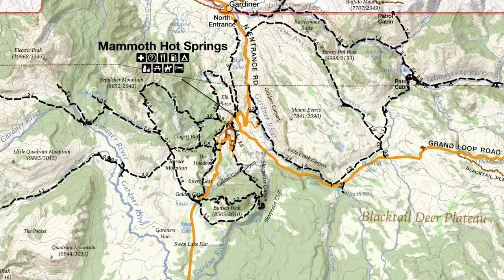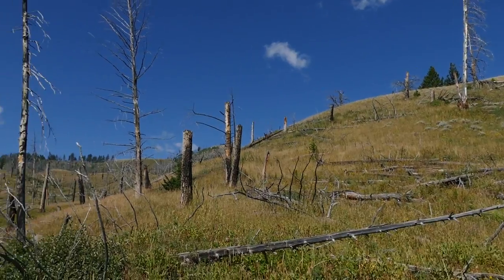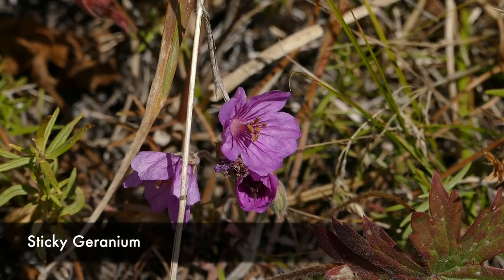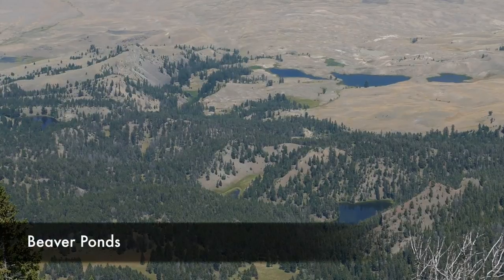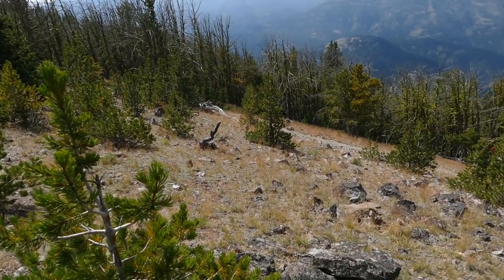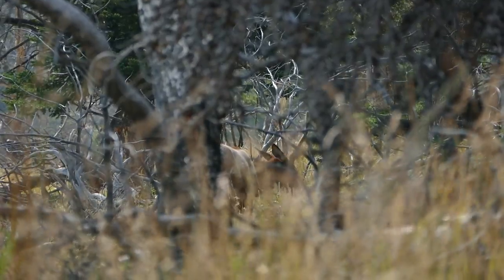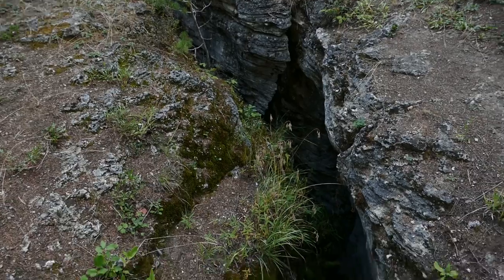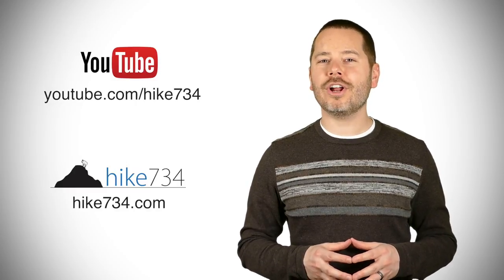Sepulcher Mountain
The trail to the top of Sepulcher Mountain in Yellowstone National Park starts at Mammoth Hot Springs at the Beaver Ponds trailhead and works its way up through forest and meadows and loops to the top of the mountain with stunning views. The trip down through more open grasslands is fantastic and goes past even more hydrothermal features on its way back to the Mammoth Terraces.